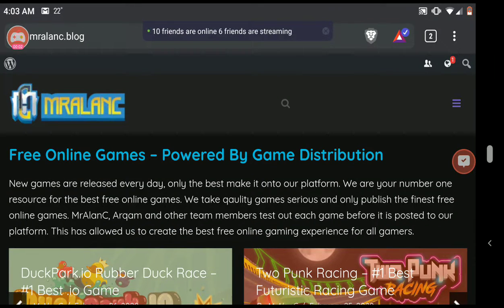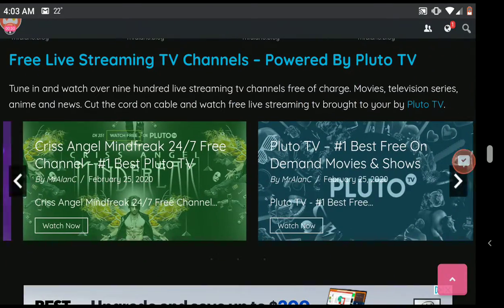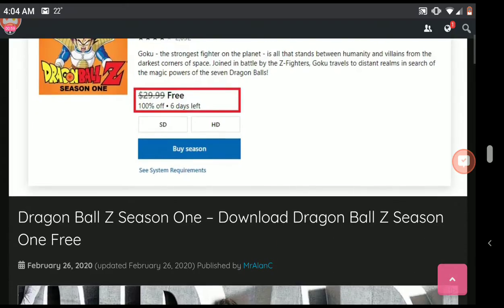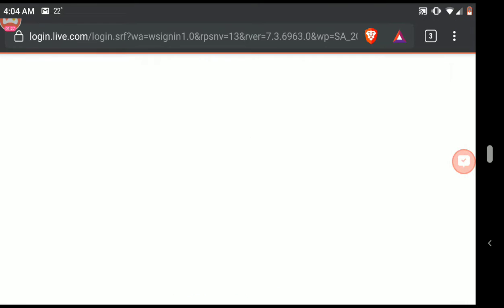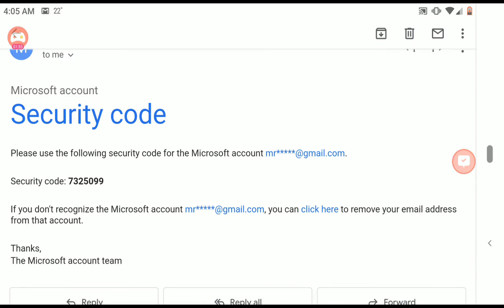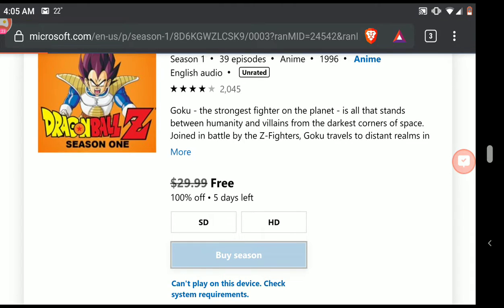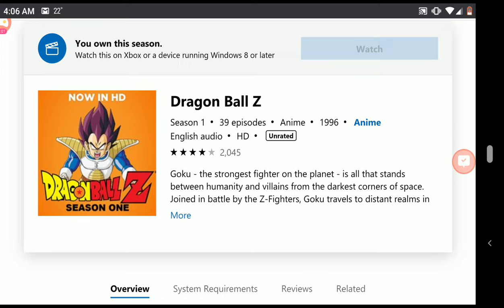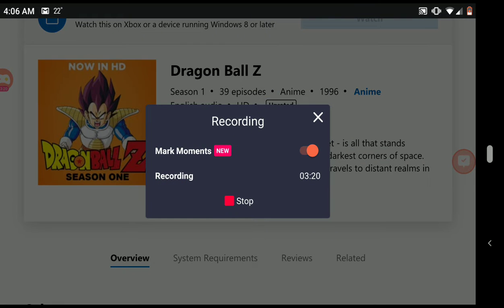Download Dragon Ball Z Season One Free - All 39 Episodes In HD - Legal Download